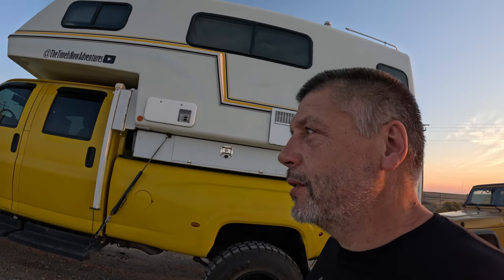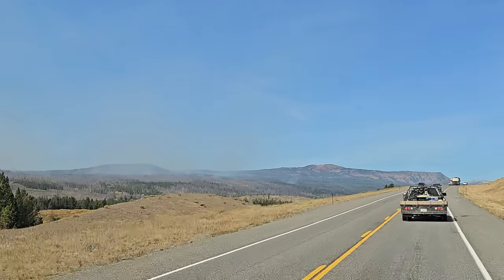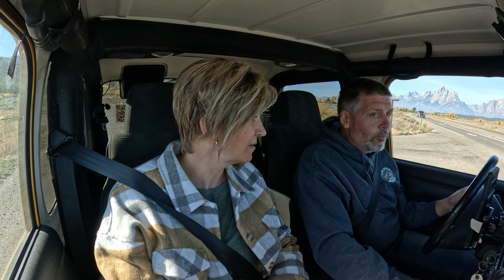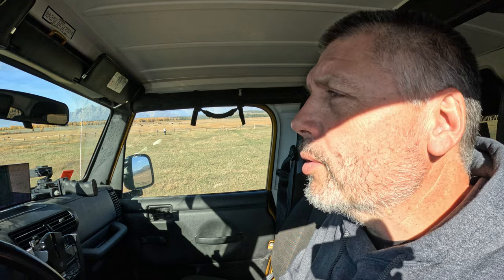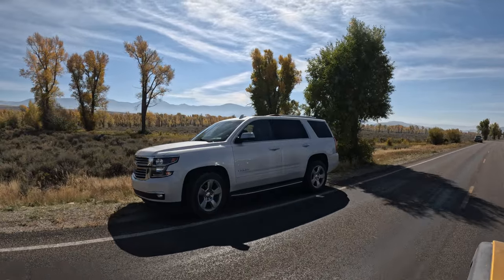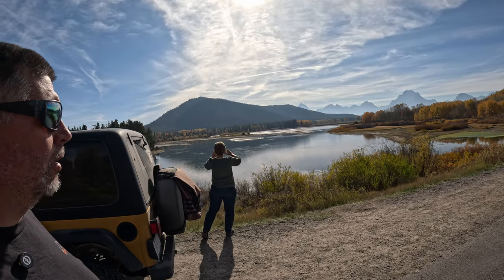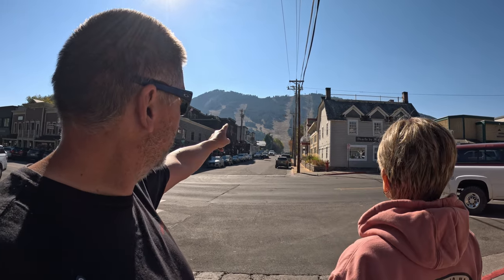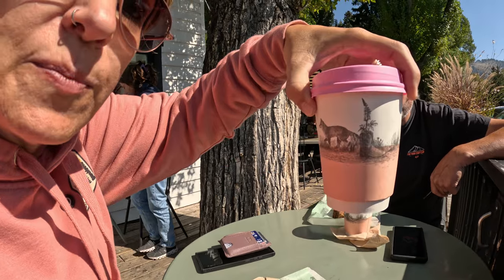Adventure Awaits Discover the MAJESTIC Grand Tetons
Join us on an unforgettable adventure as we explore the breathtaking beauty of the Grand Tetons National Park! Located in northwestern Wyoming, this majestic mountain range is a haven for outdoor enthusiasts and nature lovers alike. From its towering peaks to its serene lakes and rivers, get ready to be awestruck by the natural splendor of this American treasure. In this video, we'll take you on a journey through the park's most stunning landscapes, hidden gems, and must-visit attractions. So, sit back, relax, and let's embark on this visual feast together! Let's hit the road together!

The Time Is Now Adventures | RV Travel Vlog

📖CHAPTERS:
00:00 - Intro
00:19 - Enroute to the Tetons
04:46 - Tetons Campsite
06:41 - Our Plan for the Day
09:10 - Cunningham Cabin
10:05 - Mormon Row
13:31 - Jenny Lake
14:00 - Signal Hill
15:33 - Oxbow Landing
16:40 - Schwabachers Landing
18:50 - Jackson Hole